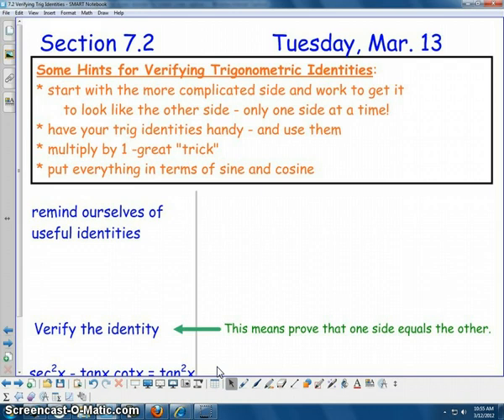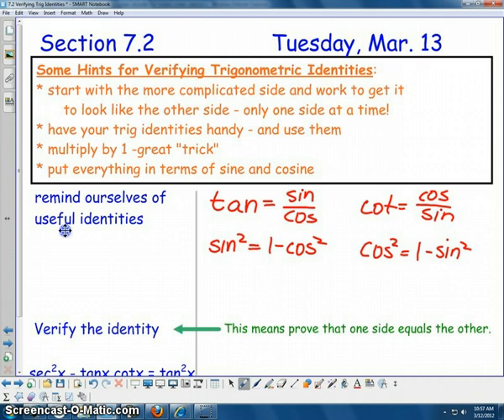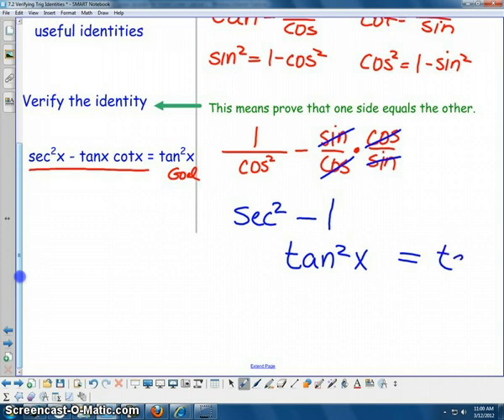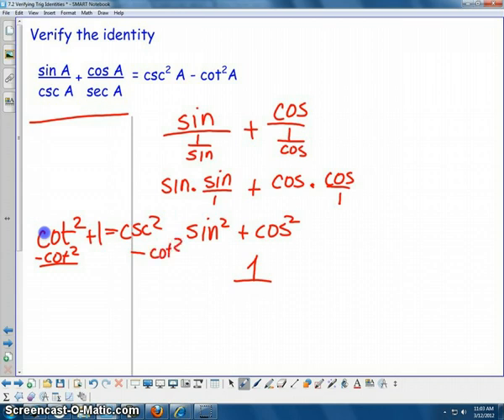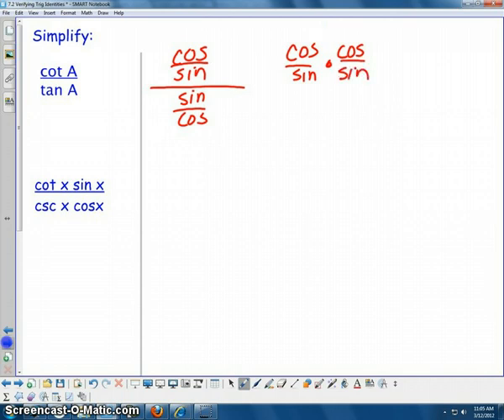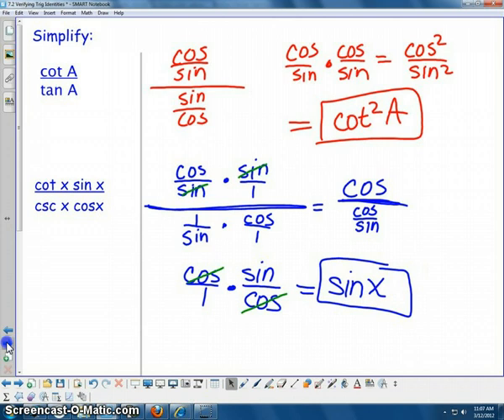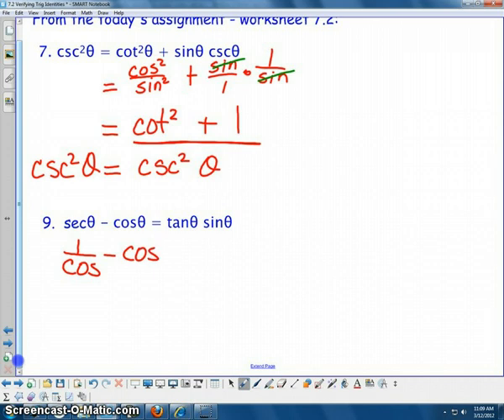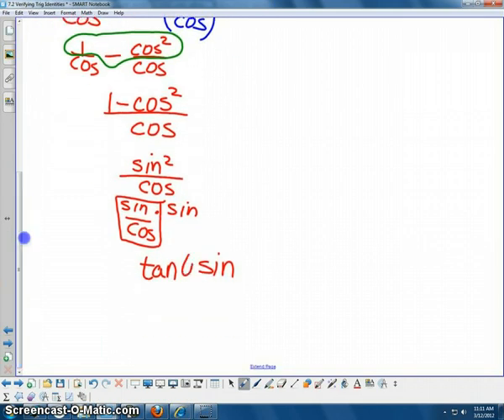verifying Identities Pre Calc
Using Trig. Identities to prove one side of an equation equal to the other.  Pre-Calculus